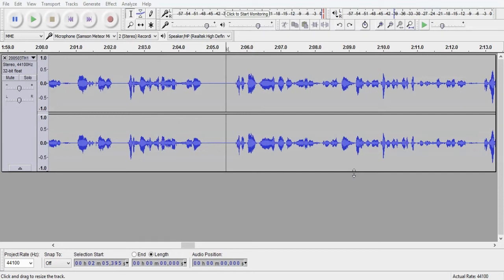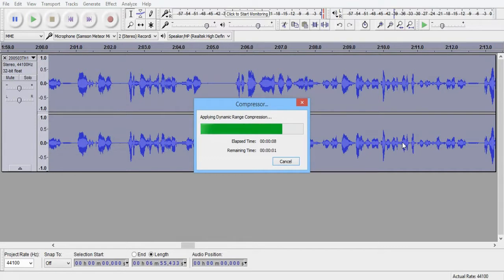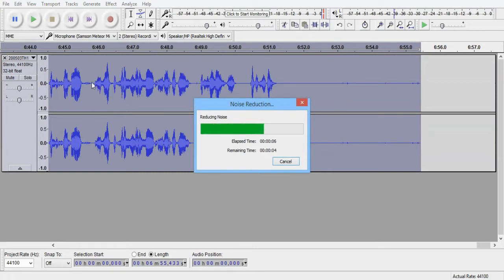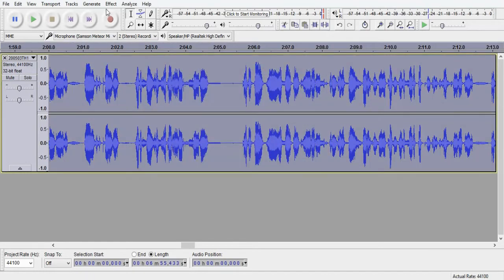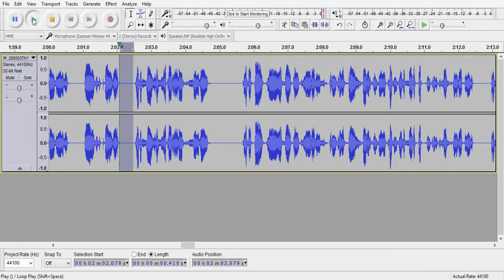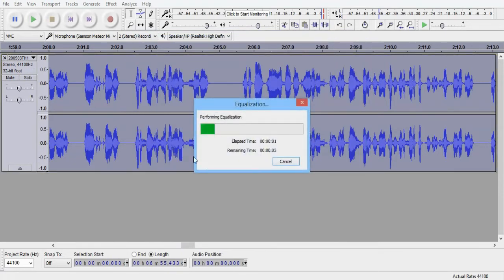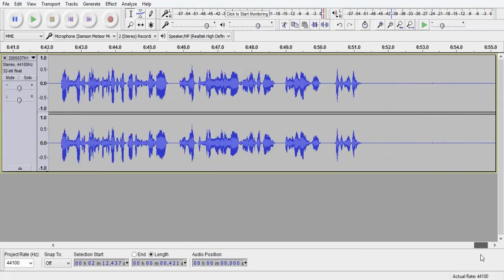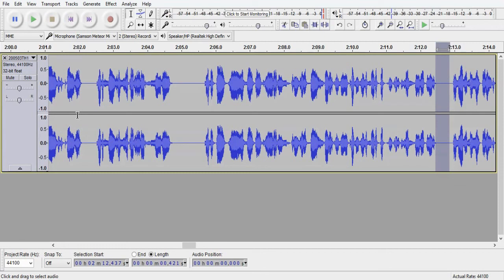How To AUTOMATICALLY REMOVE BREATH From Entire Audio Using Audacity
Audacity - While many videos show how to remove breath manually, one breath at a time, this shows how to remove ALL breath with a few clicks. Easy.

This is Mister, welcome to my How To Channel. Here you will find all kinds of helpful How To Videos covering a wide variety of subjects. From cooking how to and recipes, to general life hacks, internet tricks, tips and hacks and various software tips, tricks and hacks also.

While others might tell you "what to do" and leave you hanging on the actual How To Do It part, this channel will show you HOW To do it. Watch the video of your chosen how to topic, pause as needed and Do as shown, right along with the video.